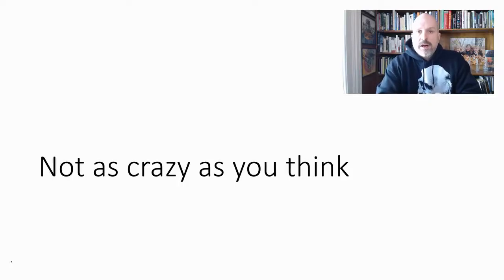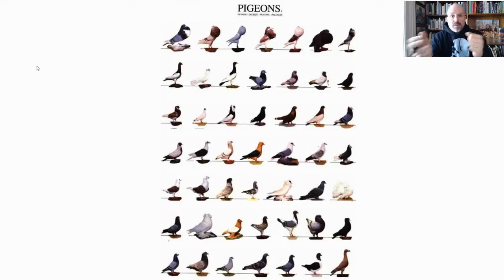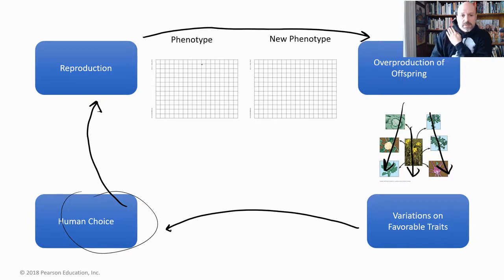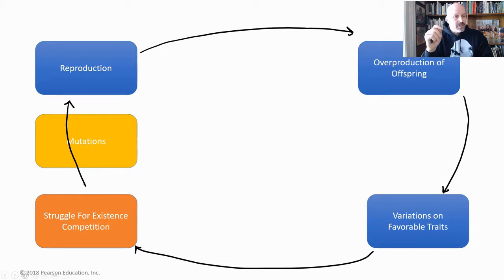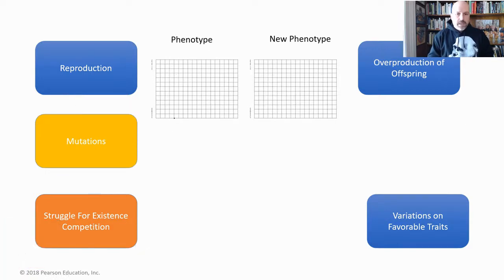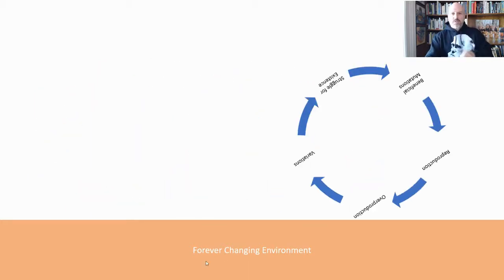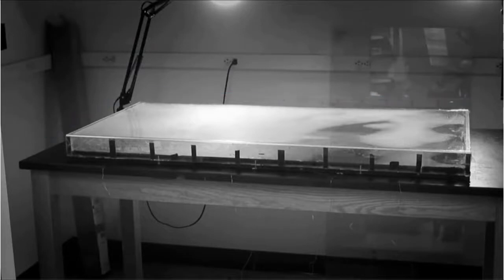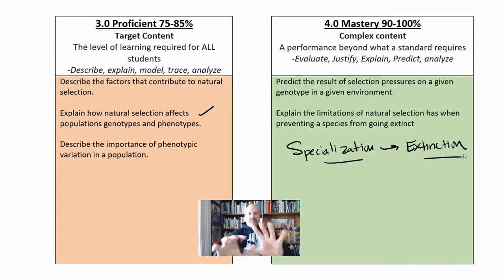7.2 Natural Selection